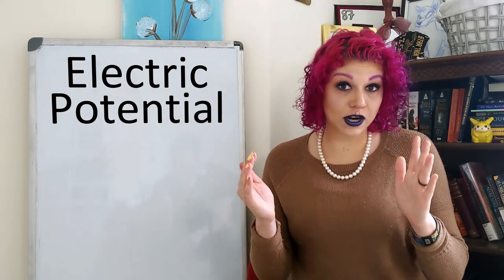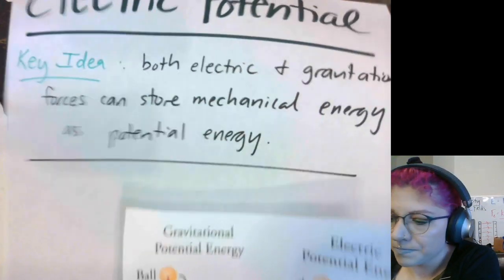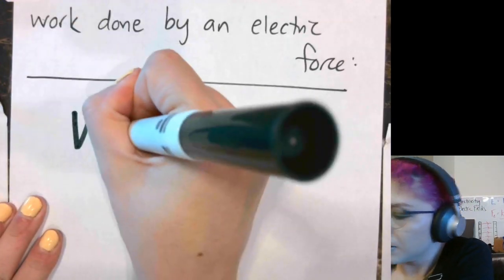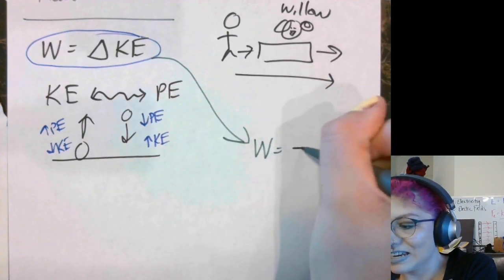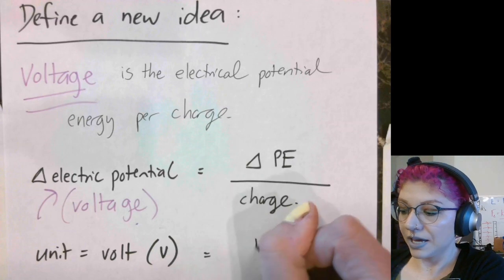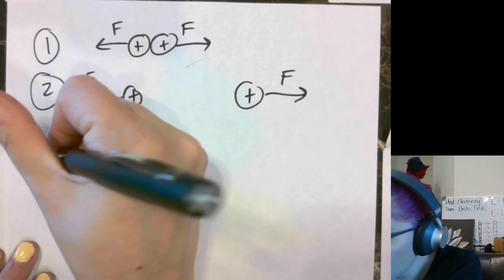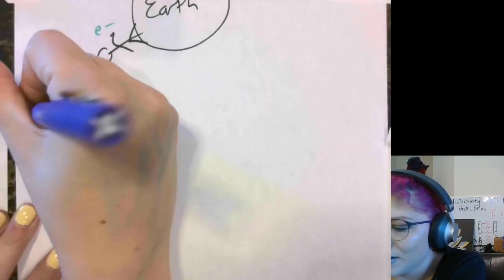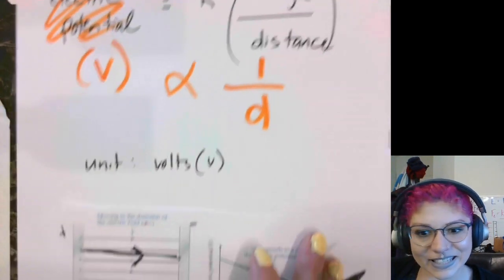Week 5: Electric Potential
***AUDIO WARNING: It was super windy, and the AC units kept kicking on. Audio comes in and out between VERY loud starting at 00:01:12 ***

00:00:00 Introduction
00:01:12 Electric/Mechanical Energy Demo
00:03:53 Electric Potential: Work & Energy
00:18:51 Voltage
00:24:15 Pause for Problems
00:24:19 Electric Field -- Electric Potential
00:31:27 Pause for Problems
00:31:32 Electric Potential vs distance
00:38:46 The End :)